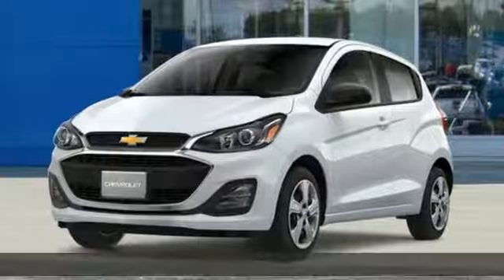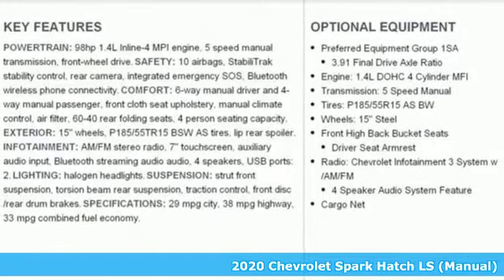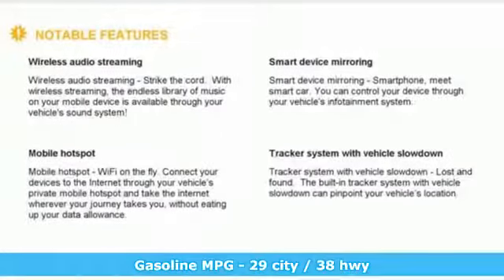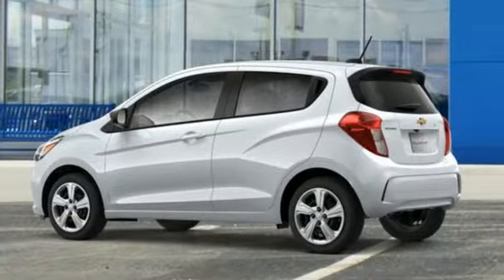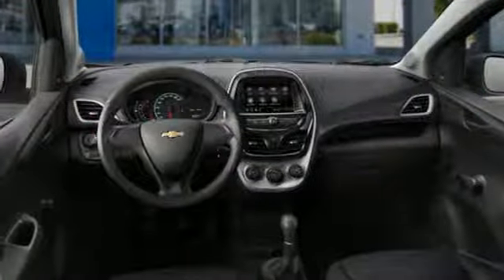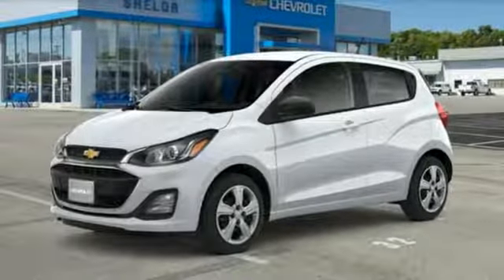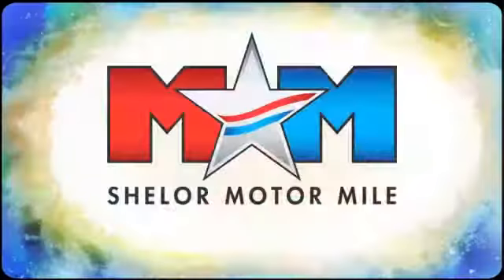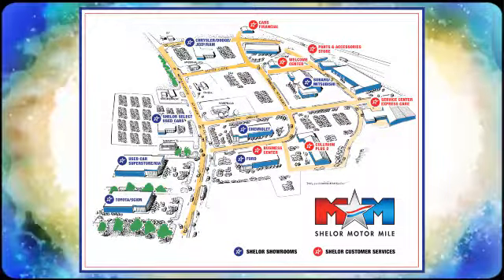New 2020 Chevrolet Spark Christiansburg VA Blacksburg, VA CV200068 - SOLD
Year: 2020
Make: Chevrolet
Model: Spark
Trim: 4dr HB Man LS
Engine: 1.4L 4 Cylinder Engine
Transmission: 5-Speed M/T
Color: SUMMIT WHITE
Interior: JET BLACK
Stock #: CV200068
VIN: KL8CA6SA8LC408485
WiFi Hotspot, AUDIO SYSTEM, CHEVROLET INFOTAINMENT.. ENGINE, 1.4L DOHC 4-CYLINDER MFI, TRANSMISSION, 5-SPEED MANUAL, Back-Up Camera. LS trim, SUMMIT WHITE exterior and JET BLACK interior. FUEL EFFICIENT 38 MPG Hwy/29 MPG City! AND MORE!br /br /KEY FEATURES INCLUDEbr /Back-Up Camera, Onboard Communications System, WiFi Hotspot MP3 Player, Electronic Stability Control, Bucket Seats, Brake Assist, 4-Wheel ABS. br /br /OPTION PACKAGESbr /TRANSMISSION, 5-SPEED MANUAL (STD), ENGINE, 1.4L DOHC 4-CYLINDER MFI (98 hp [73.07 kW] @ 6200 rpm, 94 lb-ft of torque [127.4 N-m] @ 4400 rpm) (STD), AUDIO SYSTEM, CHEVROLET INFOTAINMENT 3 SYSTEM, 7 DIAGONAL COLOR TOUCHSCREEN, AM/FM STEREO. Additional features for compatible phones include: Bluetooth audio streaming for 2 active devices, voice command pass-through to phone, Apple CarPlay and Android Auto capable (STD). Chevrolet LS with SUMMIT WHITE exterior and JET BLACK interior features a 4 Cylinder Engine with 98 HP at 6200 RPM*. br /br /EXPERTS RAVEbr /Great Gas Mileage: 38 MPG Hwy. br /br /WHY BUY FROM USbr /At Shelor Motor Mile we have a price and payment to fit any budget. Our big selection means even bigger savings! Need extra spending money? Shelor wants your vehicle, and we're paying top dollar! br /br /Tax DMV Fees & $597 processing fee are not included in vehicle prices shown and must be paid by the purchaser. Vehicle information is based off standard equipment and may vary from vehicle to vehicle. Call or email for complete vehicle specific informatiobr / Chevrolet Ford Chrysler Dodge Jeep & Ram prices include current factory rebates and incentives some of which may require financing through the manufacturer and/or the customer must own/trade a certain make of vehicle. Residency restrictions apply see dealer for details and restrictions. All pricing and details are believed to be accurate but we do not warrant or guarantee such accuracy. The prices shown above may vary from region to region as will incentives and are subject to change.